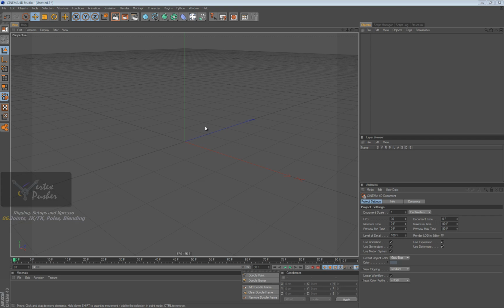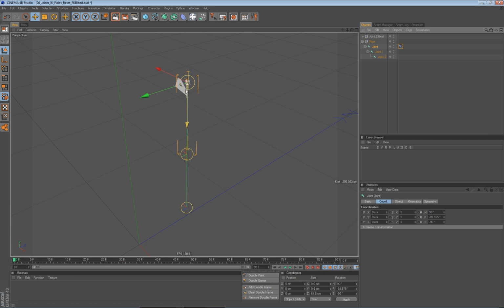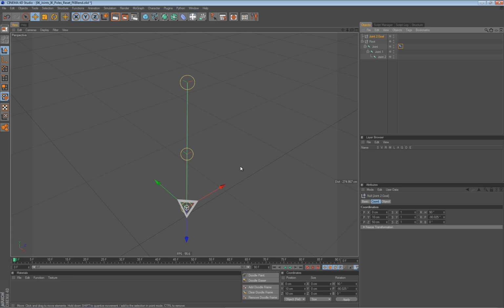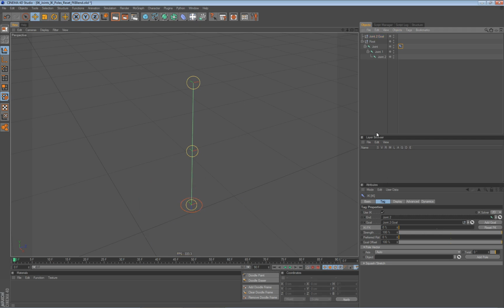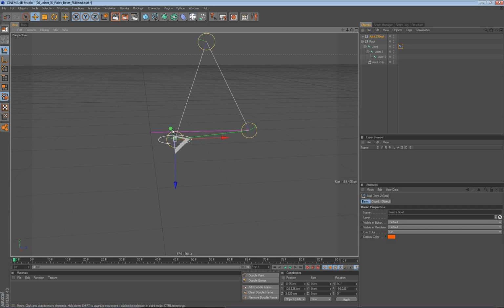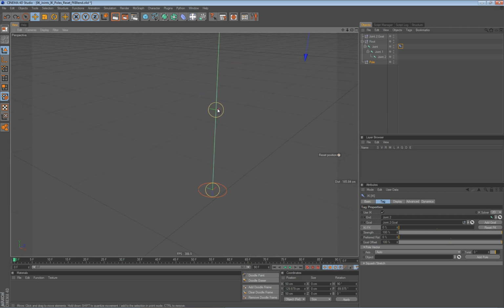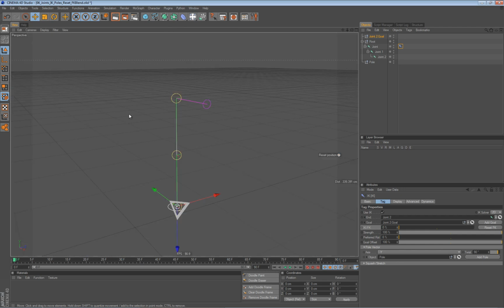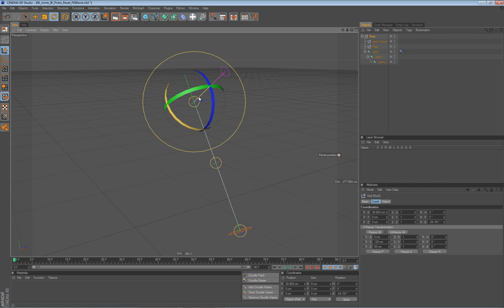Vertex Pusher Vol. 3 - 06 Joints IK FK Poles Reset